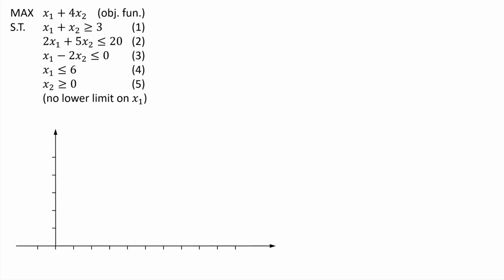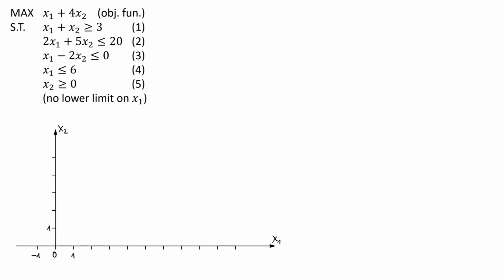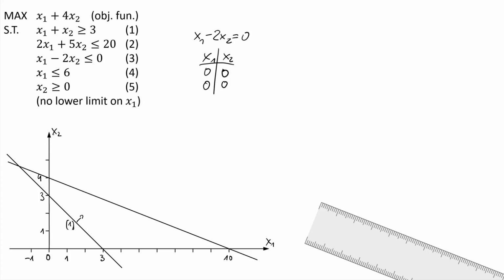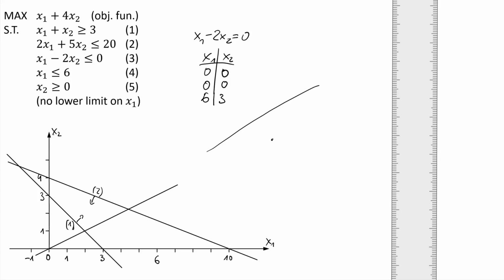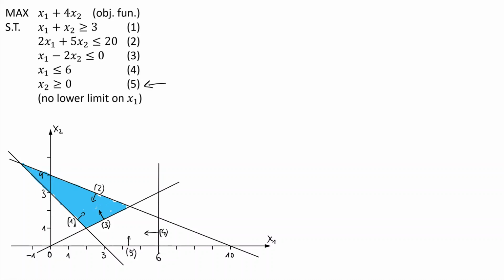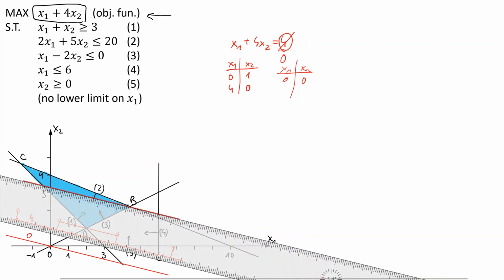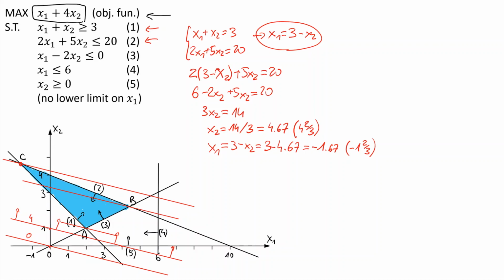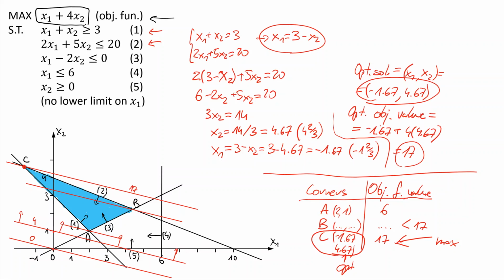Ch02-08 Graphical Method For Linear Programming LP - Negative Solutions And Zero Right Hand Side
This video shows a solution of a linear programming (LP) problem with two decision variables using the Graphical Method for LP. This example has one variable with feasible negative values and one constraint with right-hand-side equal zero.